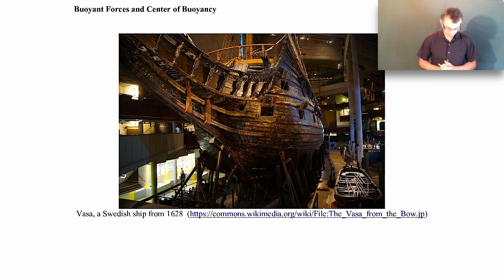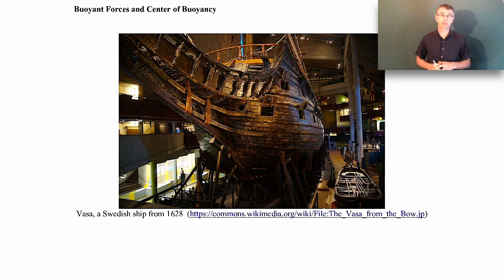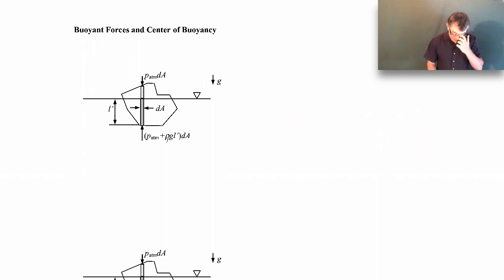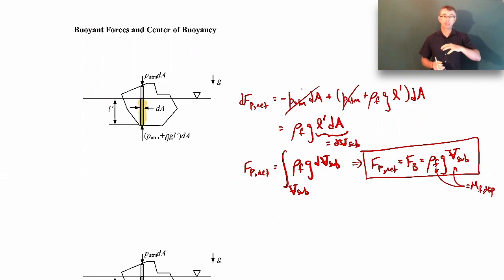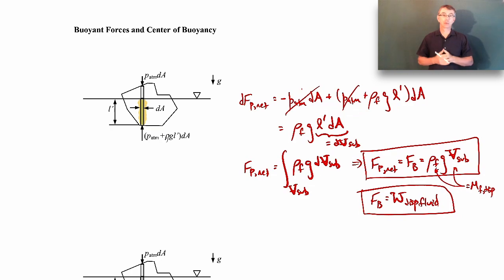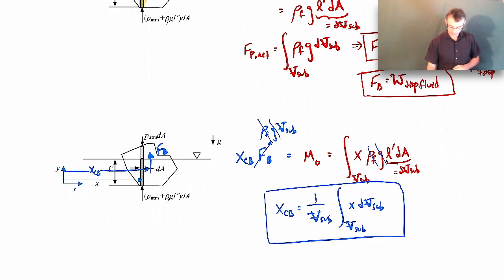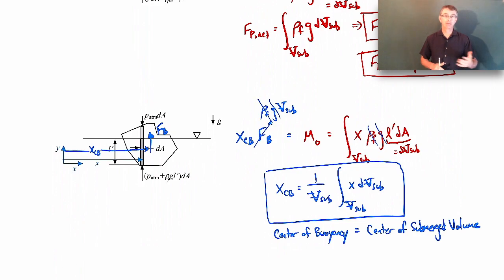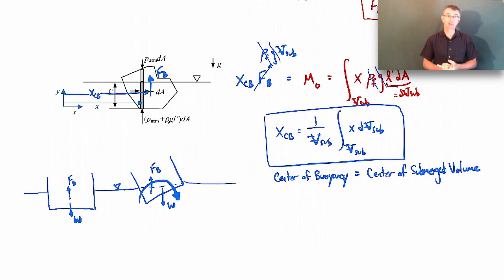Buoyant Forces and Center of Buoyancy